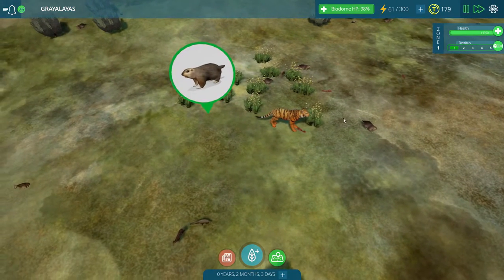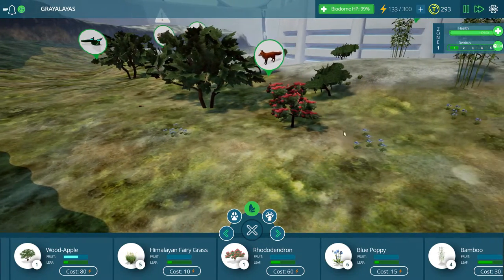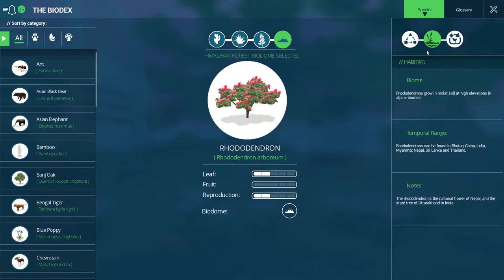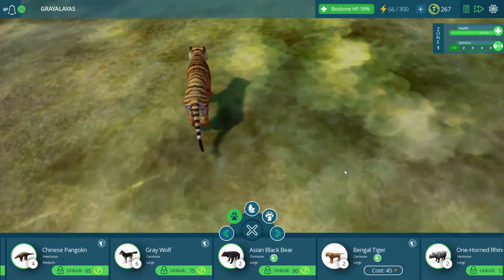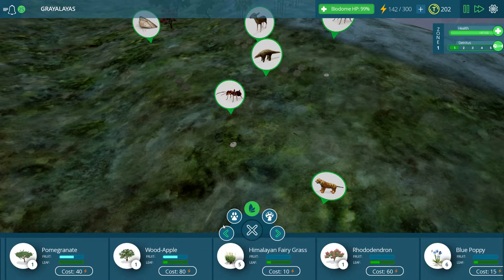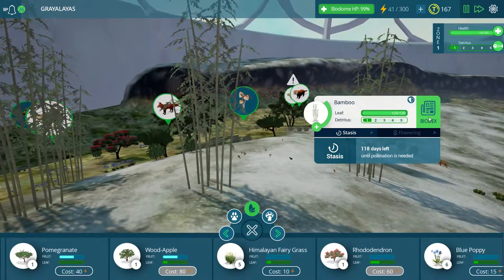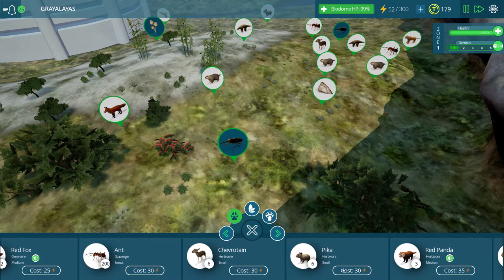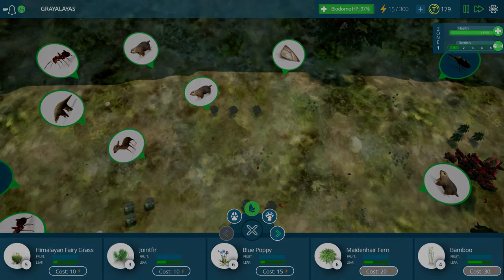Tyto Ecology | More Himalayas, Now With Bengal Tigers | Part 25 | Gameplay Let's Play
We're back in the Himalayas with this Tyto Ecology let's play, and since it was suggested that we unlock the Bengal Tigers, they're up and about now!  It seems basically everything is on the menu for the bengal tiger, so we have to make sure we've got plenty of little creatures around to keep the big guys fed.  We lost the last of our elephants to starvation, so this time we've got to make sure we have plenty of plants to keep everyone nice and happy.  And yes, we've got bamboo now for the red pandas as well!